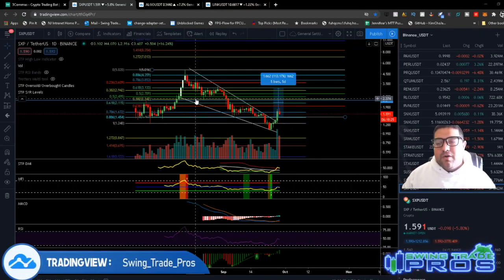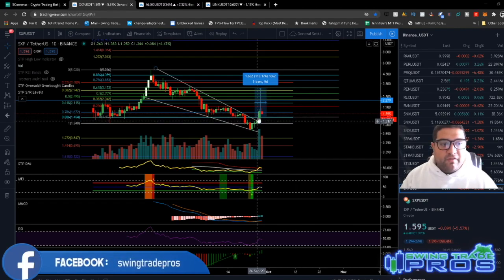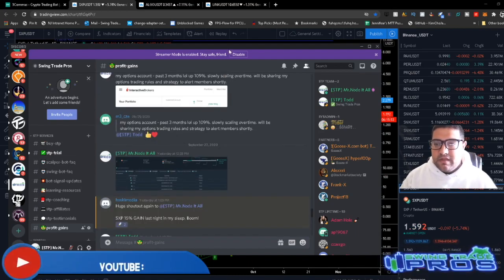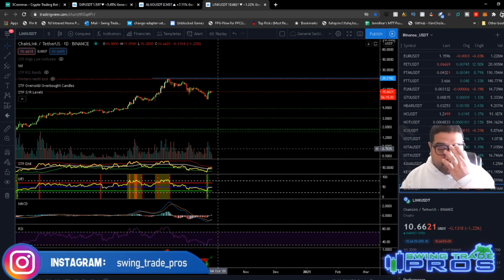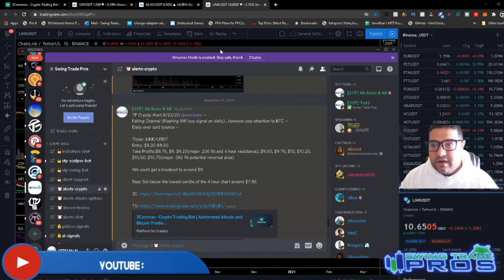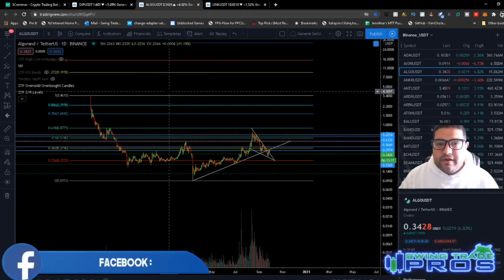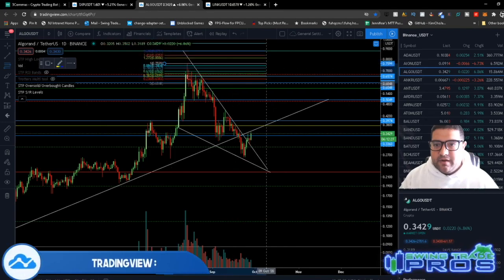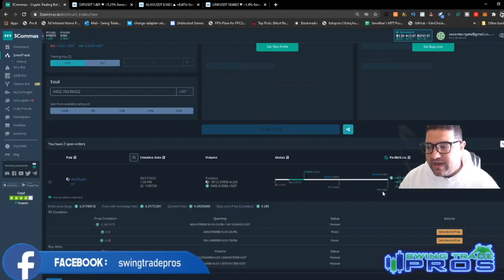Are These Patterns Going To Continue To The Upside?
In this video we go through some extremely profitable trades that were posted in our alerts group. We are going to discuss how to spot them and where to enter and exit them.